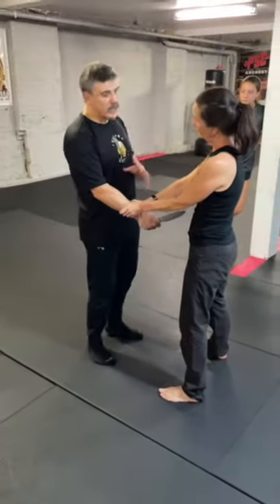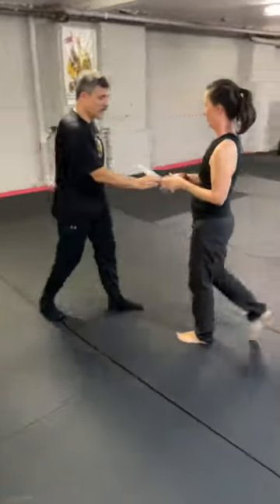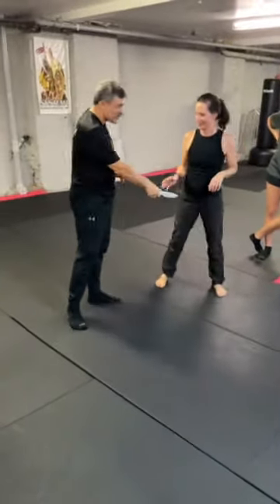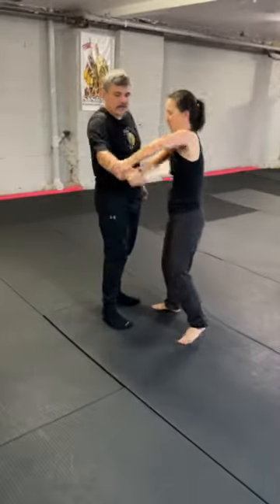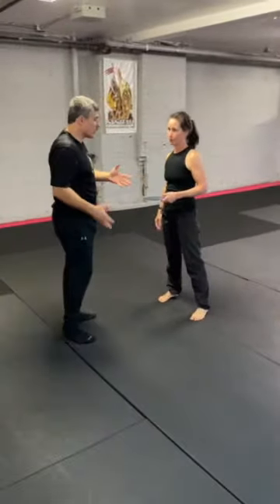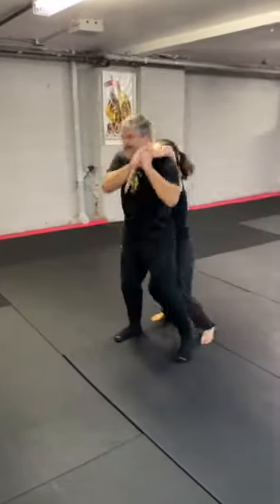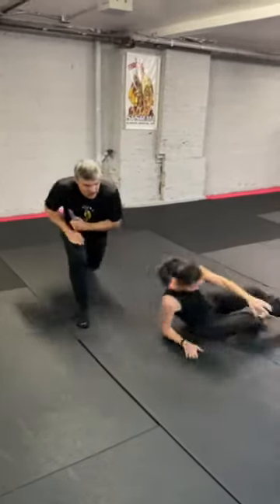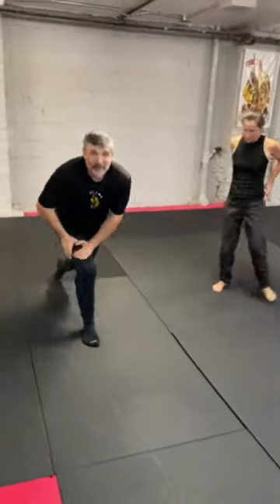Systema Elbows with a Knife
some class footage ...